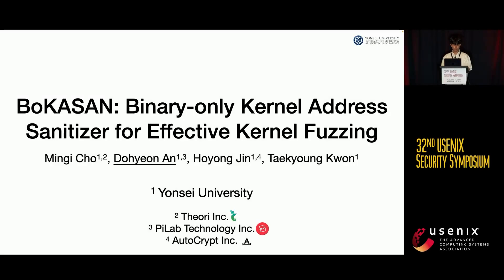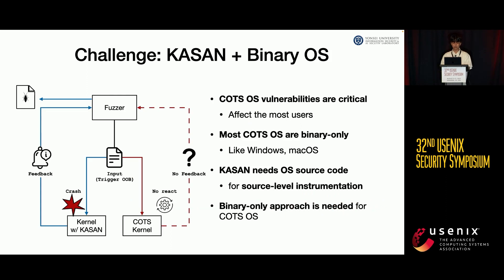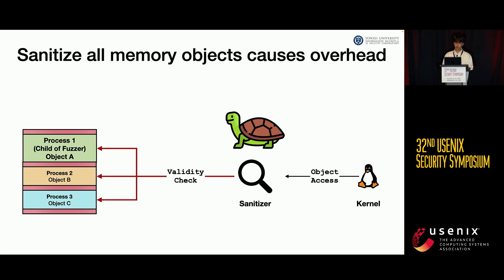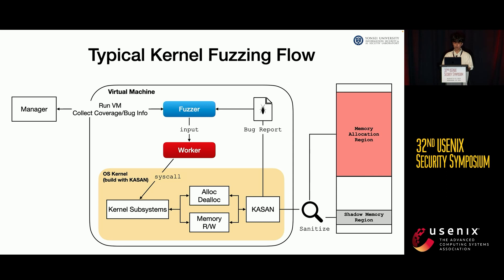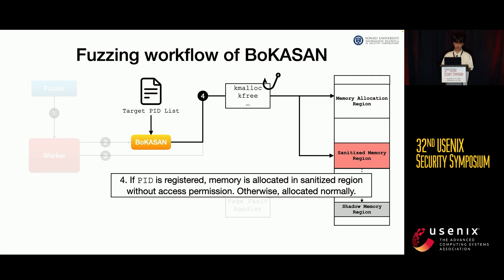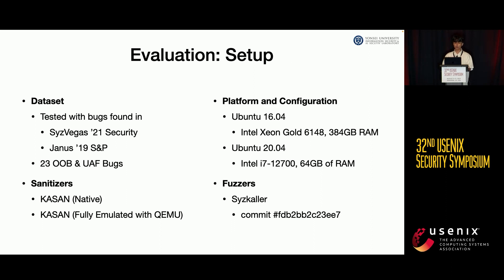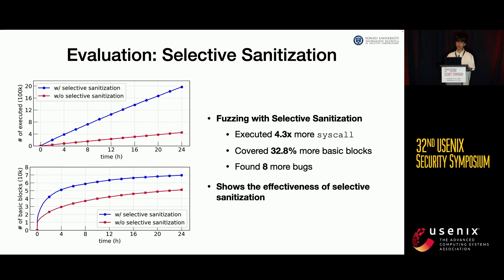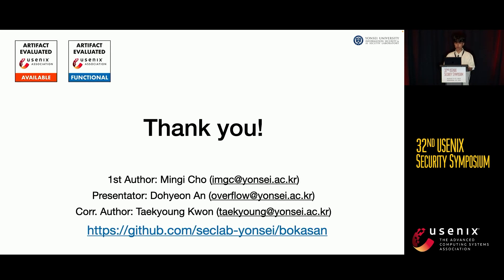USENIX Security '23 - BoKASAN: Binary-only Kernel Address Sanitizer for Effective Kernel Fuzzing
Mingi Cho, Dohyeon An, Hoyong Jin, and Taekyoung Kwon, Yonsei University

Kernel Address Sanitizer (KASAN), an invaluable tool for finding use-after-free and out-of-bounds bugs in the Linux kernel, needs the kernel source for compile-time instrumentation. To apply KASAN to closed-source systems, we should develop a binary-only KASAN, which is challenging. A technique that uses binary rewriting and processor support to run KASAN for binary modules needs a KASAN-applied kernel, thereby still the kernel source. Dynamic instrumentation offers an alternative way to it but greatly increases the performance overhead, rendering the kernel fuzzing impractical.

To address these problems, we present the first practical, binary-only KASAN named BoKASAN, which conducts address sanitization through dynamic instrumentation for the entire kernel binaries efficiently. Our key idea is selective sanitization, which identifies target processes to sanitize and hooks the page fault mechanism for significantly reducing the performance overhead of dynamic instrumentation. Our key insight is that the kernel bugs are most relevant to the processes created by a fuzzer. Thus, BoKASAN deliberately sanitizes the target memory regions related to these processes and leaves the remains unsanitized for effective kernel fuzzing.

Our evaluation results show that BoKASAN is practical on closed-source systems, achieving the compiler-level performance of KASAN even on binary-only kernels and modules. Compared to KASAN on the Linux kernel, BoKASAN detected slightly more bugs in the Janus dataset and slightly fewer bugs in the Syzkaller/SyzVegas dataset; and BoKASAN found the same number of unique bugs in the 5-day fuzzing and executed the similar number of basic blocks. For binary modules on the Windows kernel and the Linux kernel, resp., BoKASAN was effective in finding bugs. An ablation result shows that selective sanitization affected these outcomes.